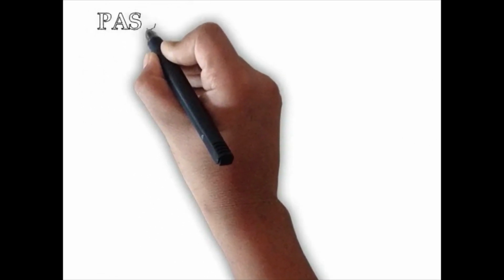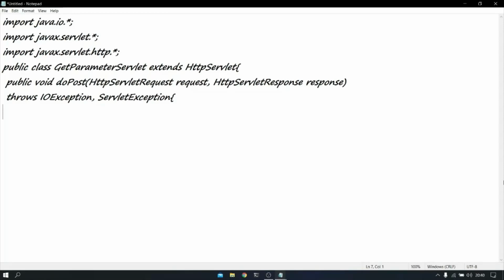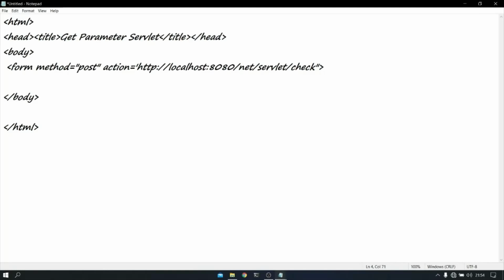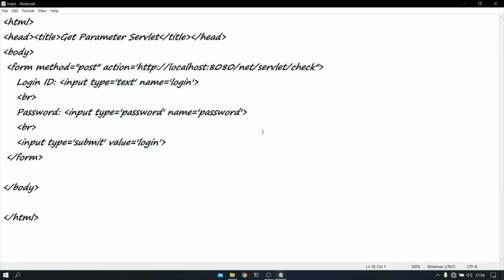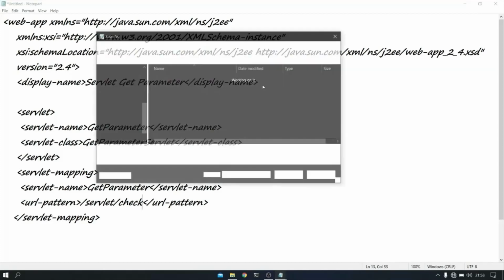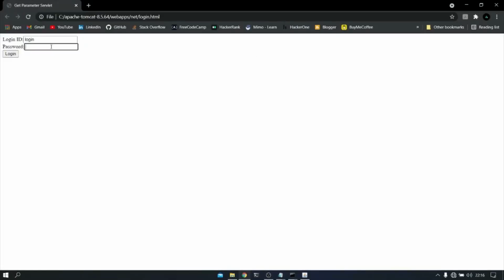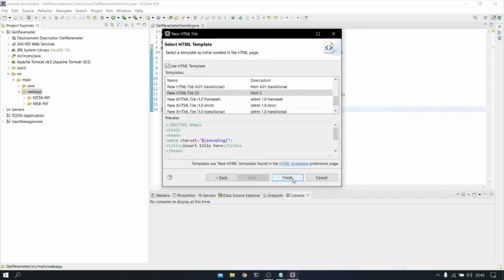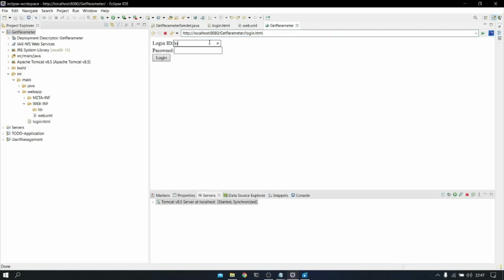JAVA SERVLET | SOP SERIES : PART 2 | PASS AND RETRIEVE PARAMETER USING JAVA SERVLET | ANISHK YADAV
Hey Guys! In This Video I've Explained How Passing And Retrieving Parameters Works In Java Servlet And Also Shown A Demo Program To Pass And Retrieve Parameters Using A Java Servlet Program With A HTML Form.

CHAPTERS:
00:00 - INTRODUCTION
00:35 - HOW PASSING AND RETRIEVING WORKS
02:52 - PROGRAM TO PASS AND RETRIEVE PARAMETERS
12:27 - USING ECLIPSE IDE

I Have Shown Two Methods To Execute The Java Servlet Program:
-One Is By Manually Setting Up The JDK And Server And By Using A System Default Text Editor.
-Second Is By Using Eclipse IDE

//(command to compile class file in cmd :-  javac -cp "*servlet-api-path-from-tomcat-directory*" ClassFileName.java)//

ANISHK YADAV™️